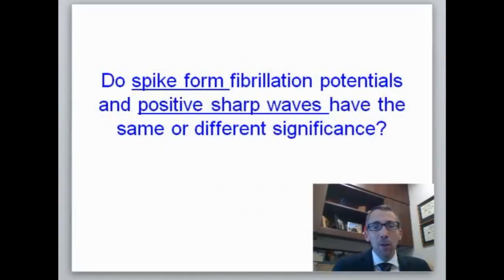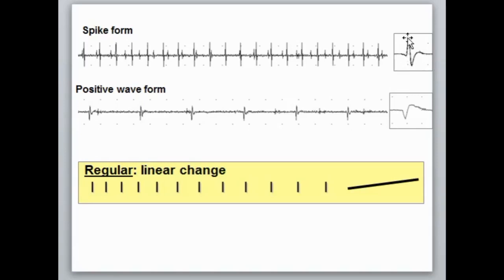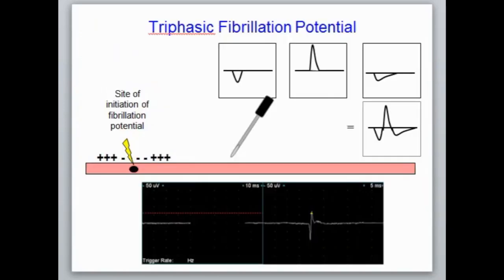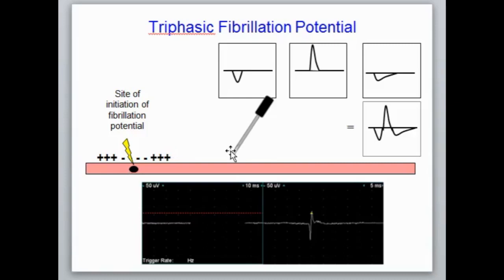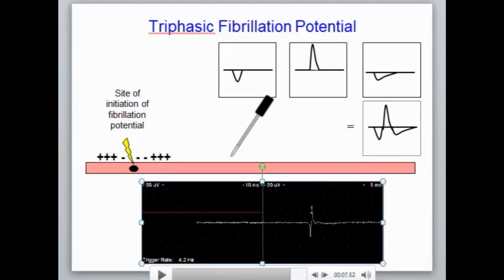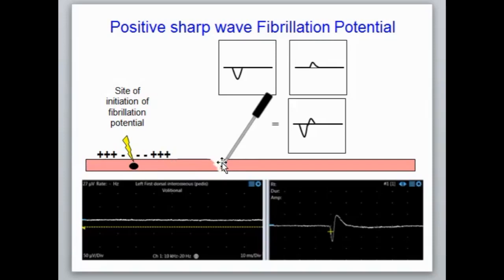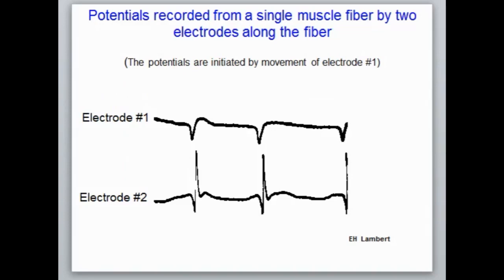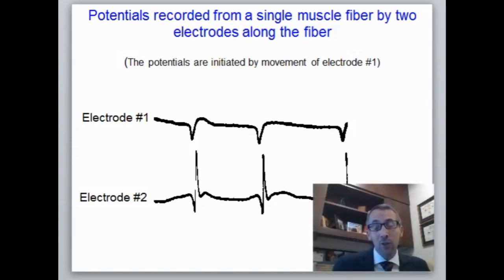Teachable Moment: Spike Form Fibrillation Potentials and Positive Sharp Waves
This video by Dr. Devon Rubin focuses on the question of whether spike form fibrillation potentials and sharp waves have the same or different significance.